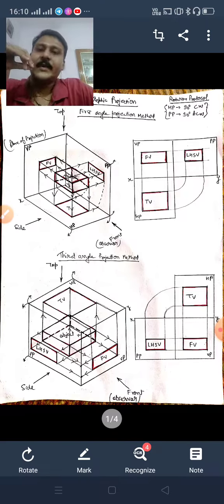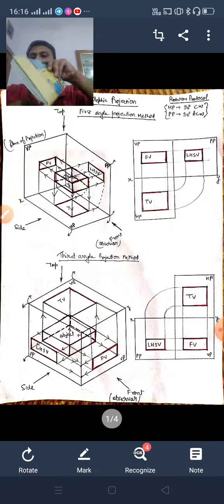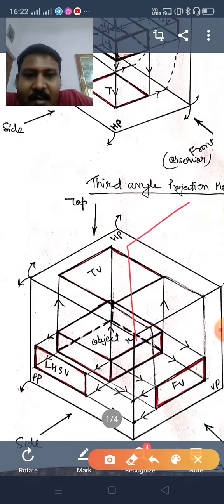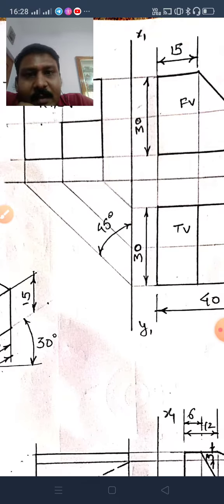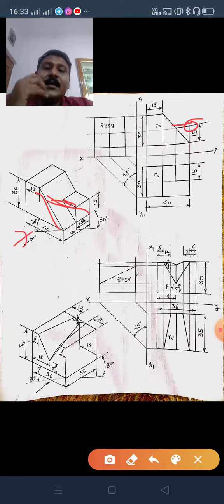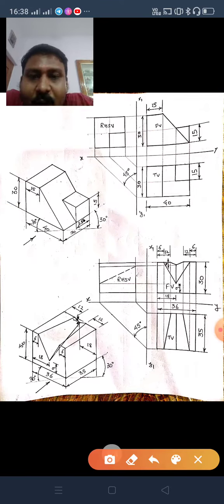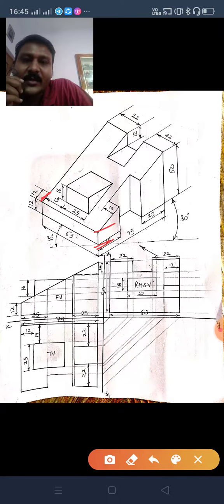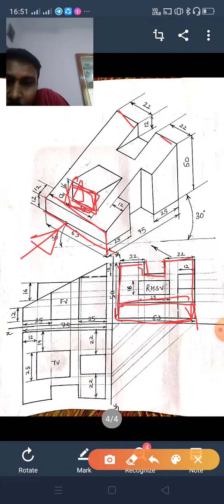Orthographic Projection_Block Diagram